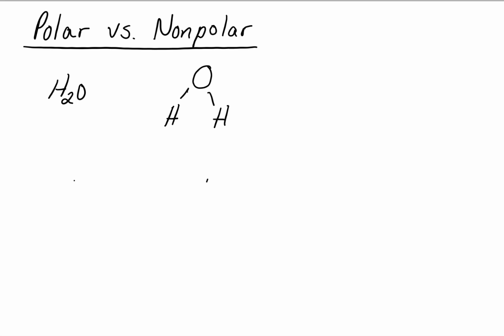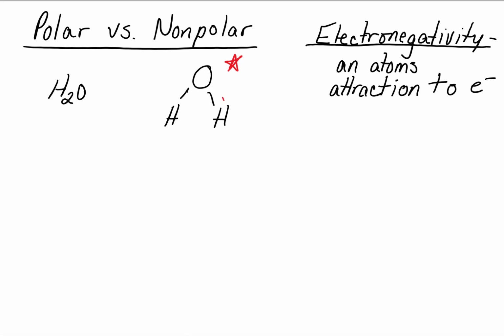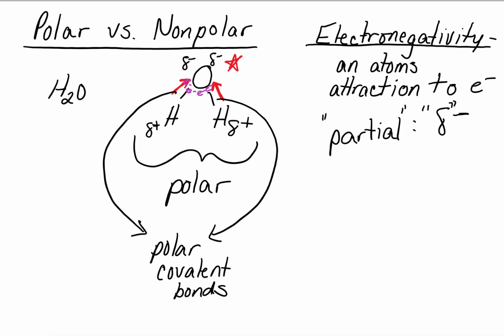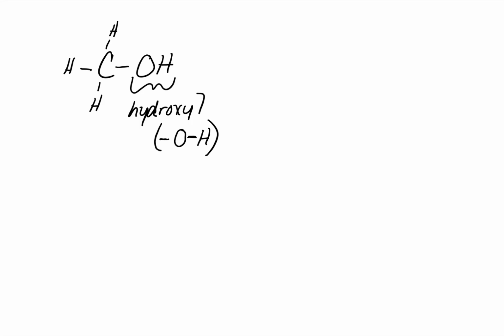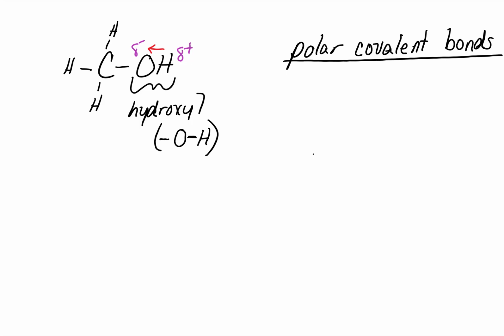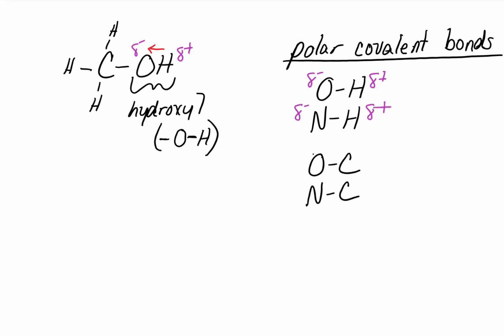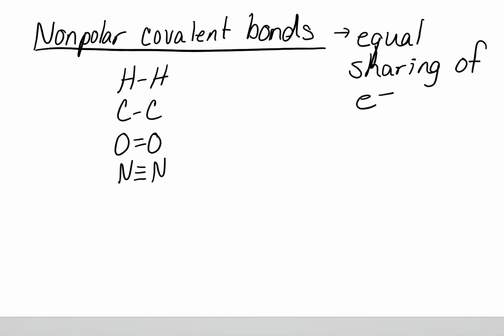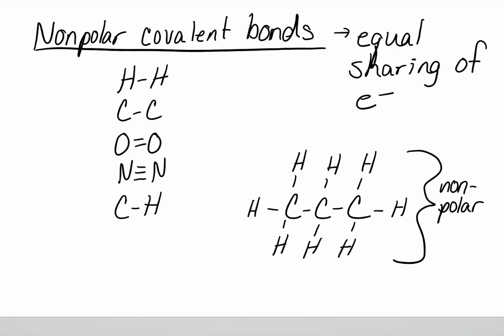polar vs nonpolar